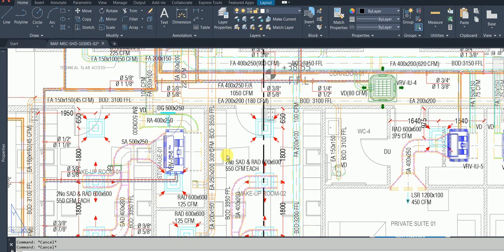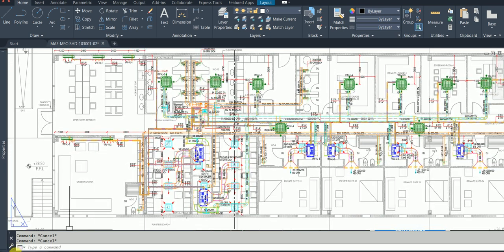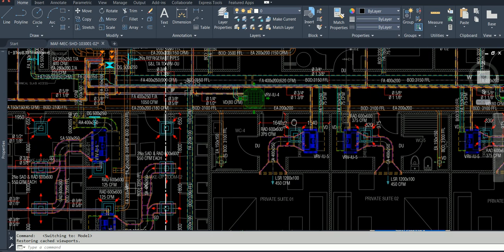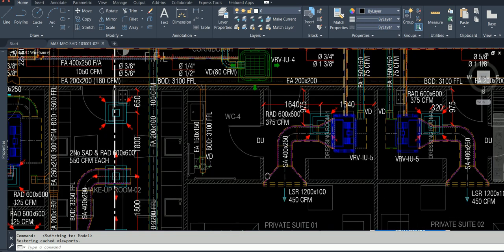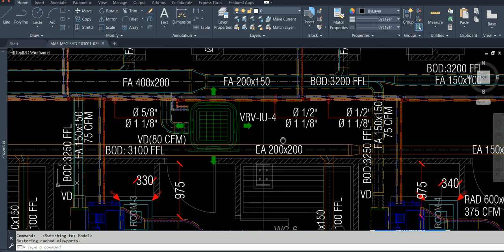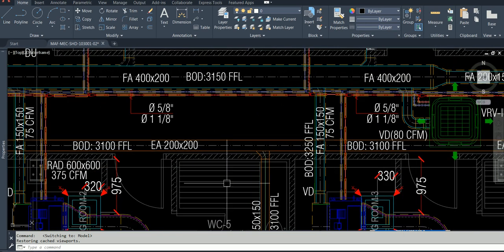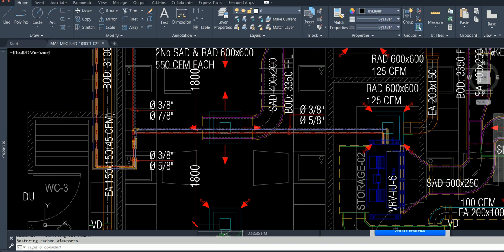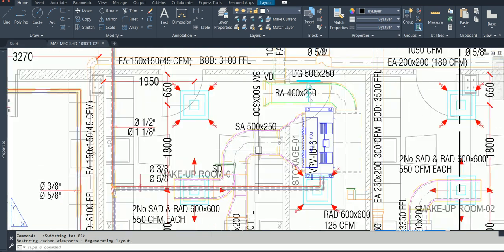HVAC DUCT System Project (for beginners)- in AUTOCAD - Trailer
In these series of Classes, we will remodel the complete HVAC Duct system in AutoCAD .

This course is aimed at complete beginners who have never used AutoCAD before and want to increase their career options by learning AutoCAD.